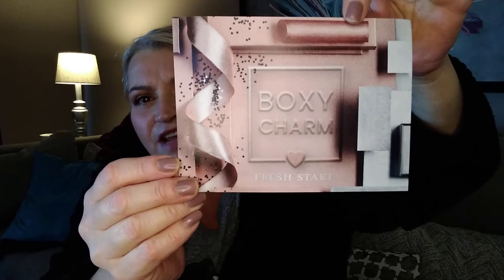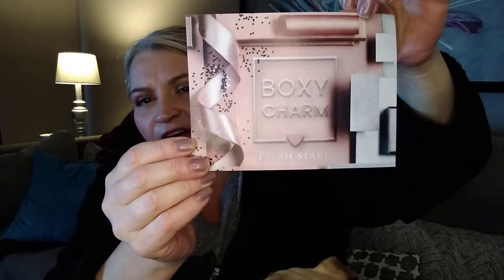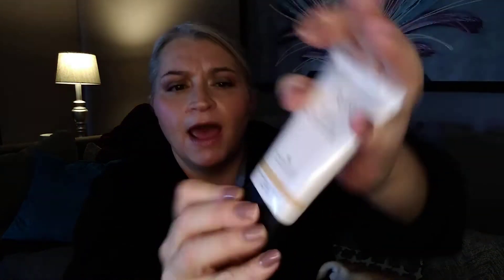Boxycharm January, 2021/ Basebox Unboxing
valshoop462018

USPS Mailbox:
Valerie Shoopman
New Paris, In
46553

Thank you in advance! Your generosity is greatly appreciated!